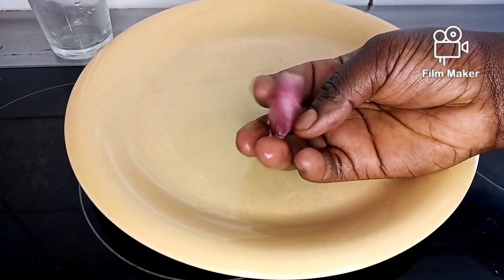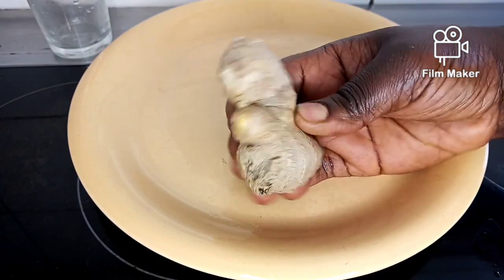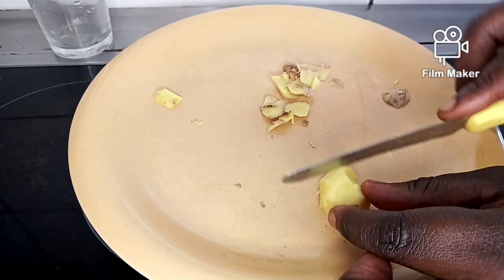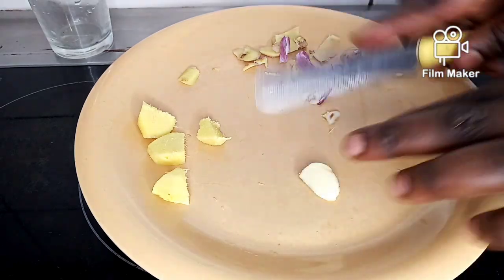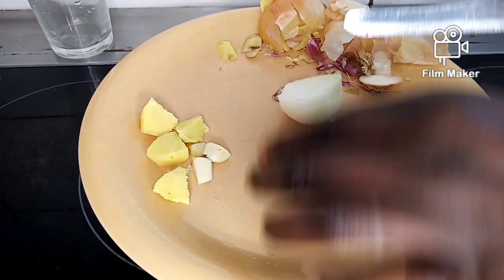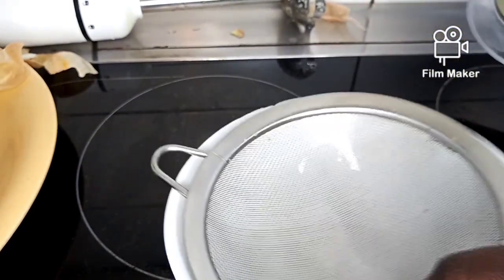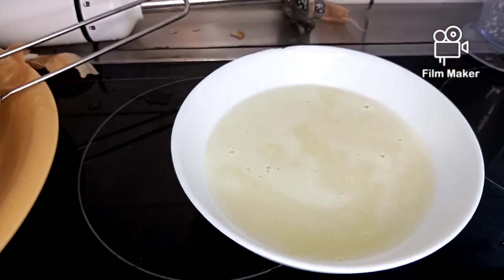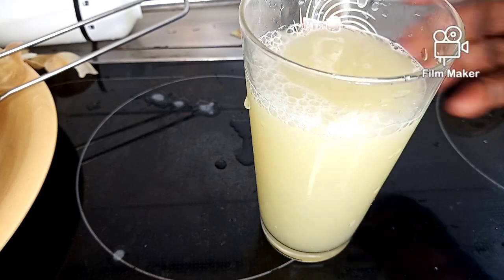How to make joystick bigger & stronger everyday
hello here is perfect way to make your joystick bigger and stronger every day

How to promix 7days whitening cream hhtps://youtu.be/X3KNLyNReM

ingredients
garlic
ginger
onions
water
honey

fellow me on Instagram and Facebook
kemi Tony